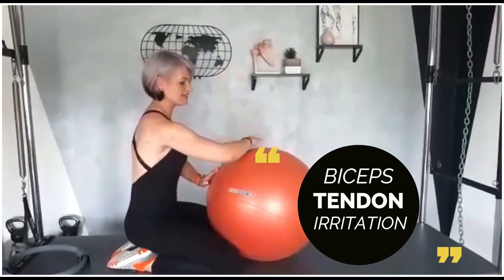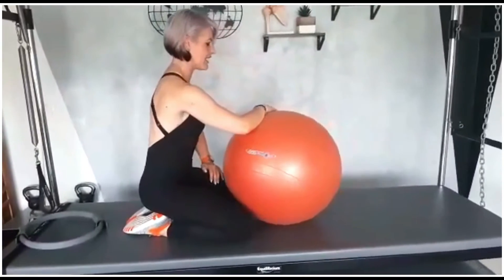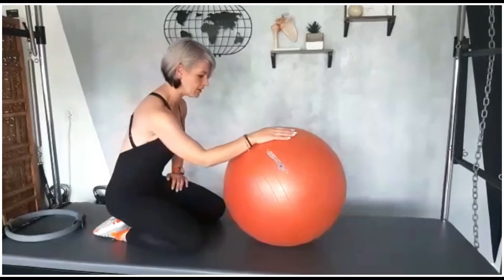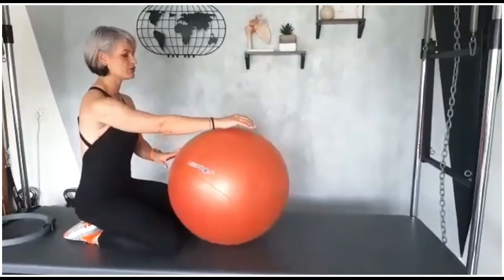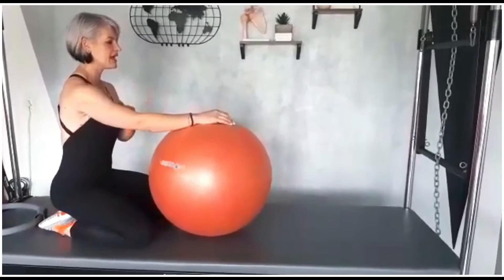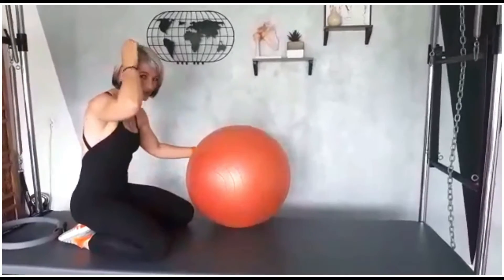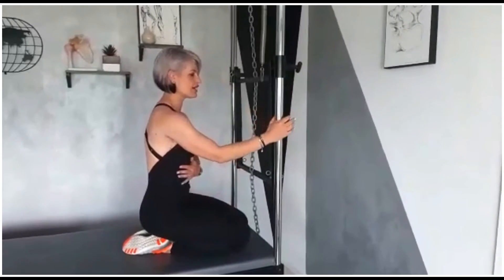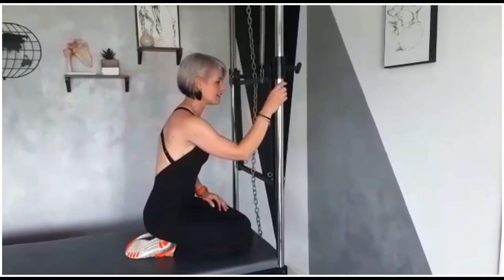BICEPS TENDON IRRITATION... what to do?!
This is just a quick video that we filmed for on of our shoulder clients who has sensitivity in his biceps tendon when raising his arm.

Why the ball?

The arm does not need to maintain active flexion and is in a rest phase when on the ball.